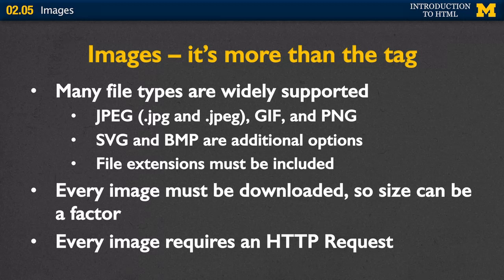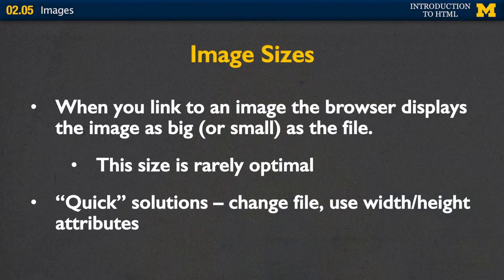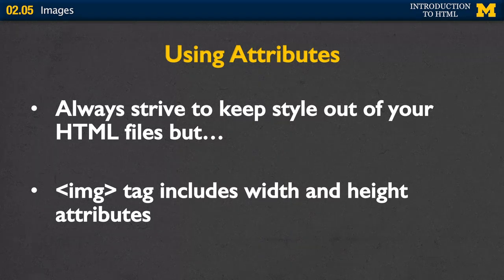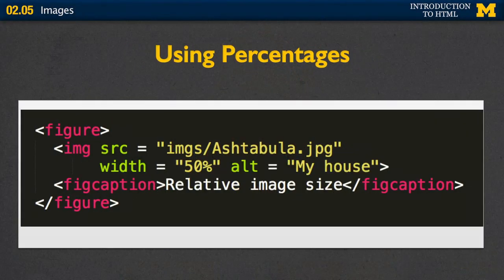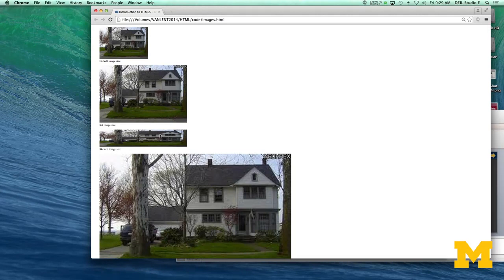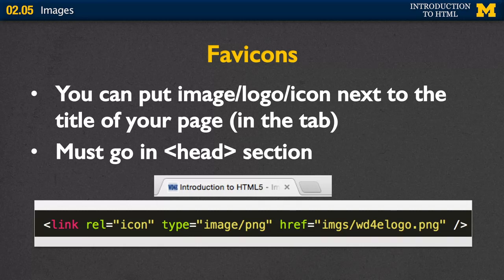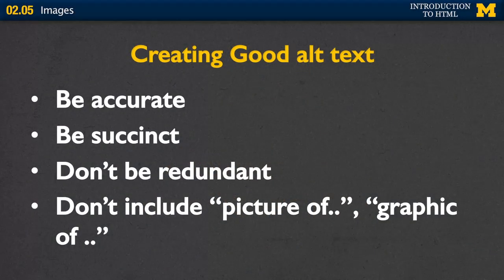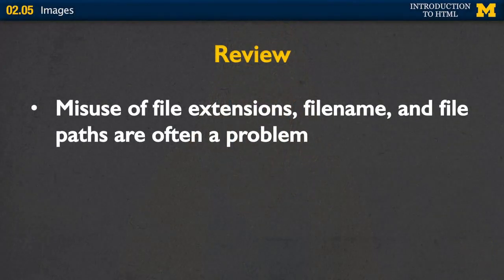02 05 Images